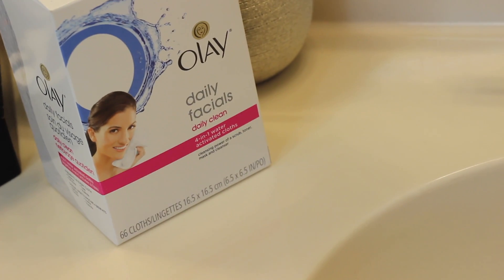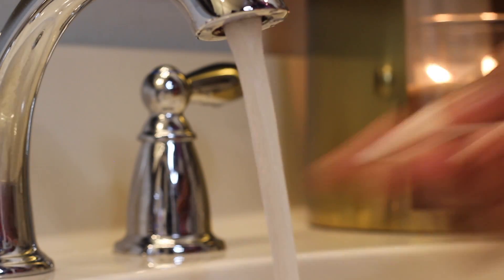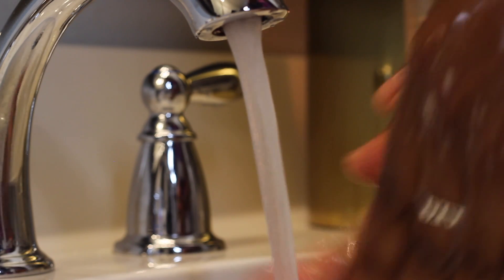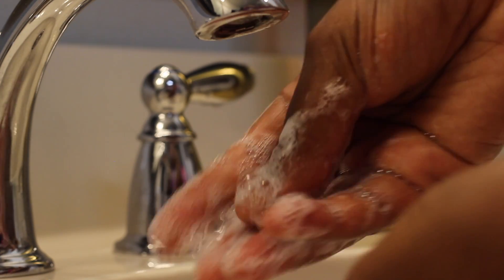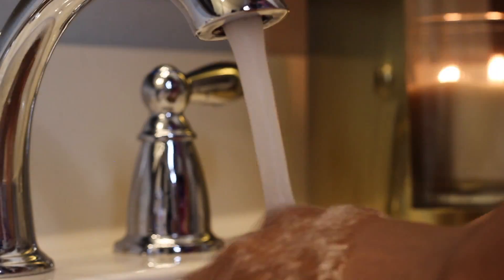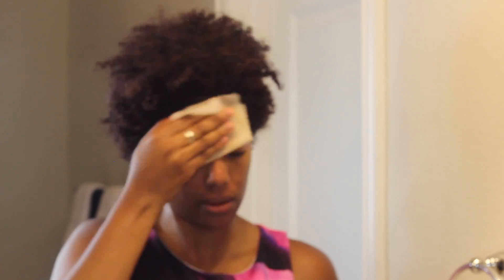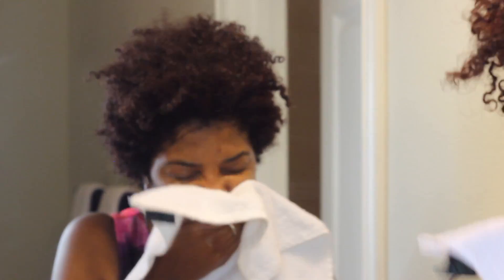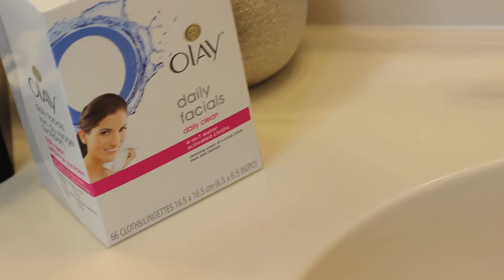New Nighttime Skincare Routine with Olay 4 in 1 Cloths | beauty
Olay and I are working together to bring you closer to your BEST skin! Check it out and let me know what you think about these water activated cloths!

I've got a mailbox!

What I Used to Film:
Canon t3i - REBEL
Canon EF-S 18-55mm f/3.5-5.6 IS II SLR Lens
Ring Light

KG